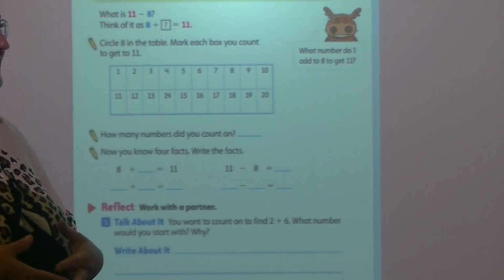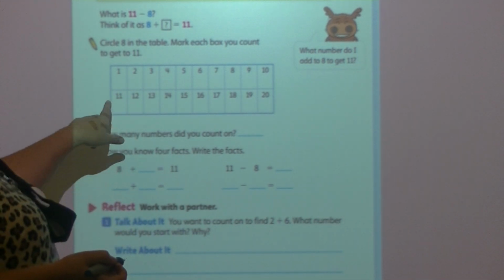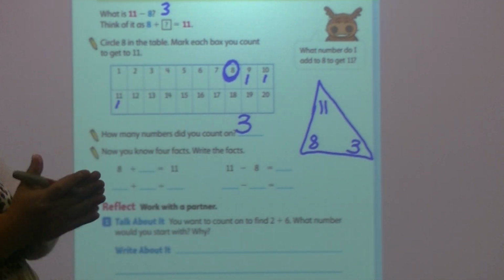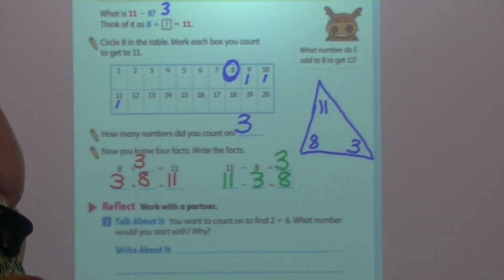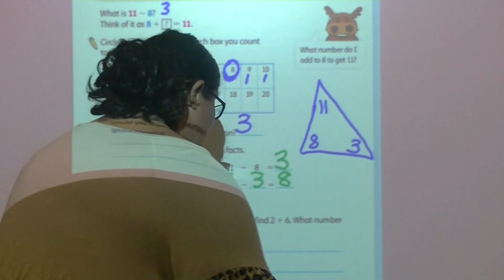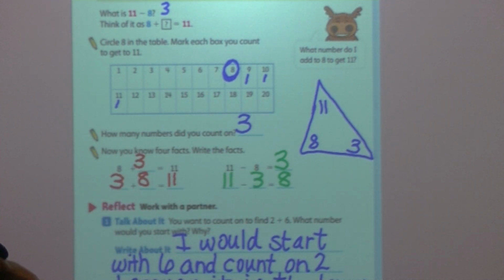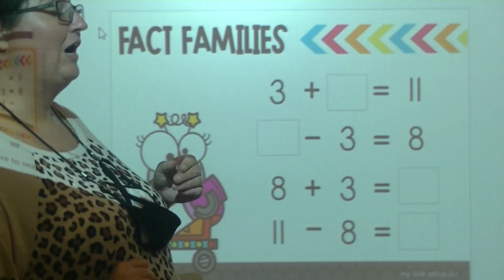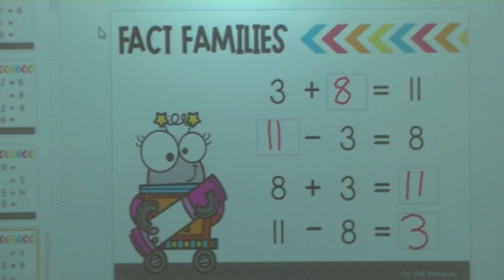RMath Lesson 2 Fact Families